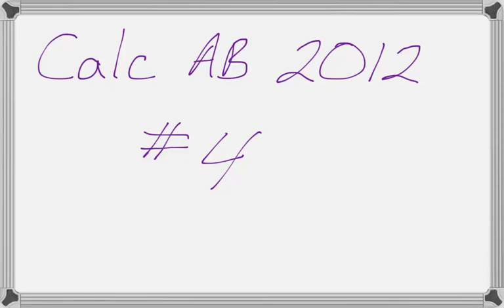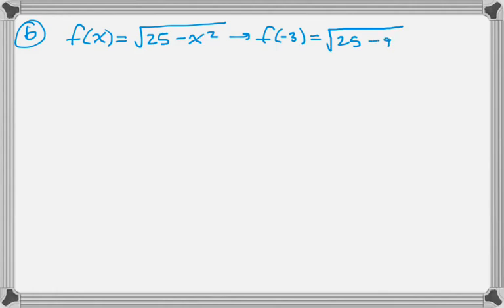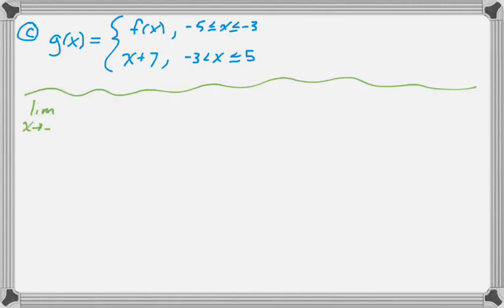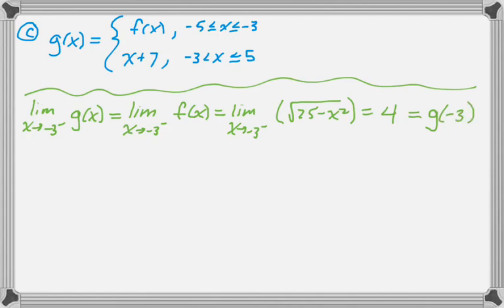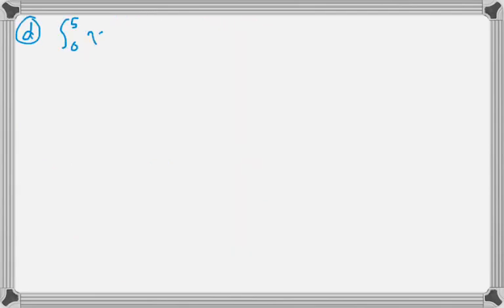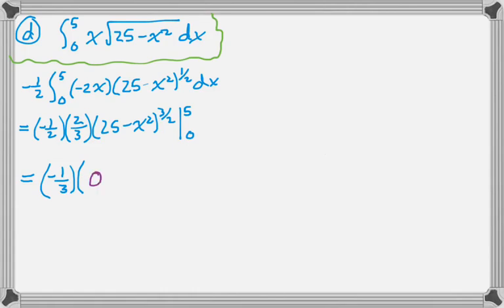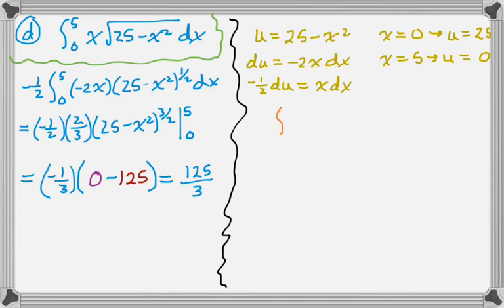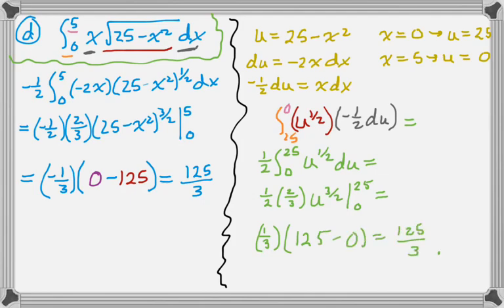Calc AB 2012 FRQ #4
2012 AP Calculus AB Exam #4.

Topics: Derivative of a function, tangent line, definition of continuity, u-substitution, definite integral